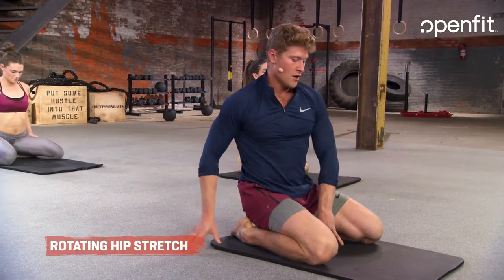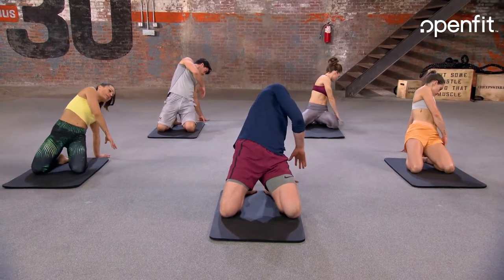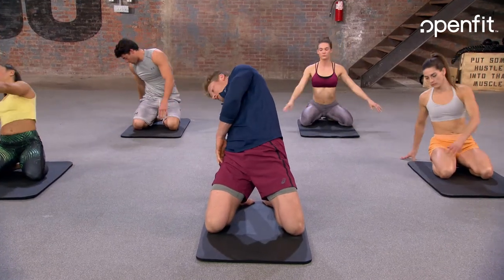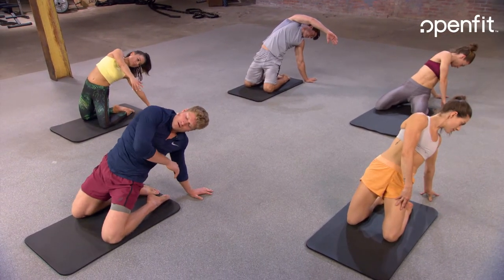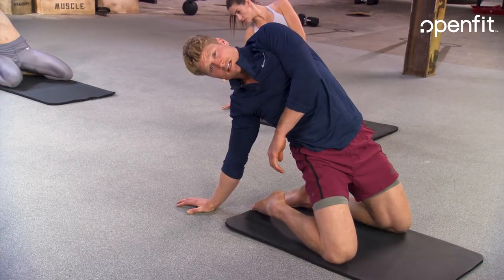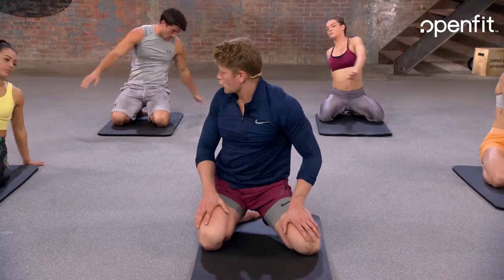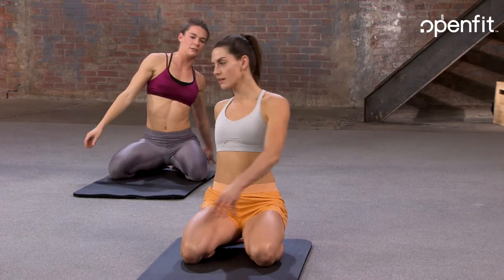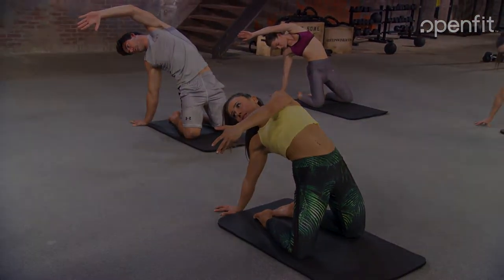How to Do a Rotating Hip Stretch with Hunter McIntyre | Tough Mudder T-MINUS 30 | Openfit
Learn how to do a rotating hip stretch with this demonstration from four-time Tough Mudder champion and Openfit trainer Hunter McIntyre! This move stretches your hips and helps build mobility in your lower body.